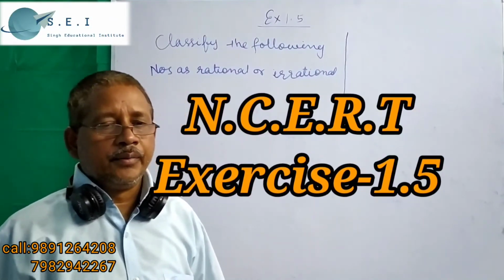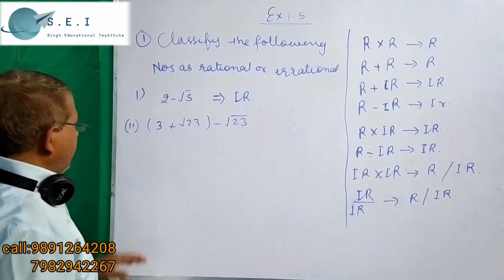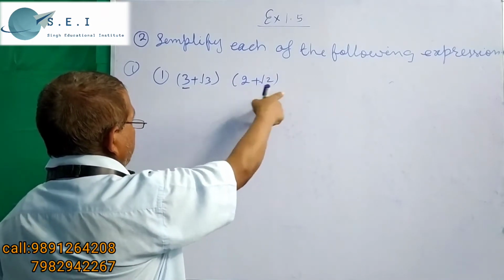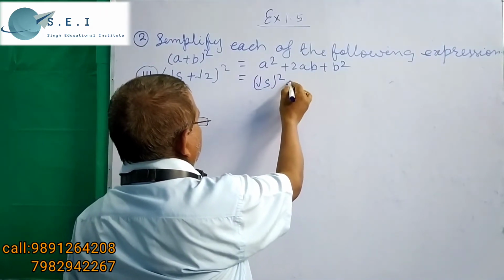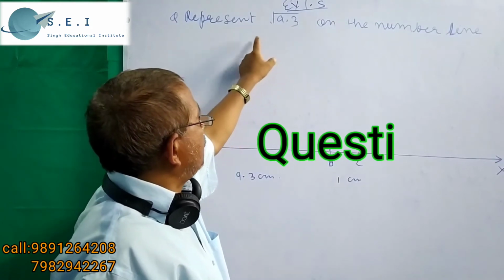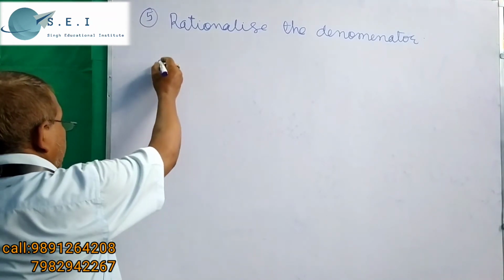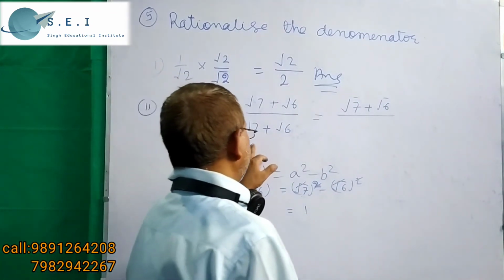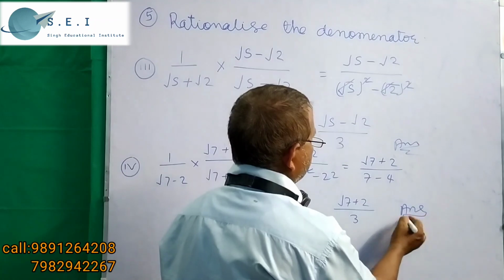N.C.E.R.T Exercise-1.5 Number System Ch-1 class 9th (lecture-5)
Complete solution of N.C.E.R.T ex-1.5 class IXth